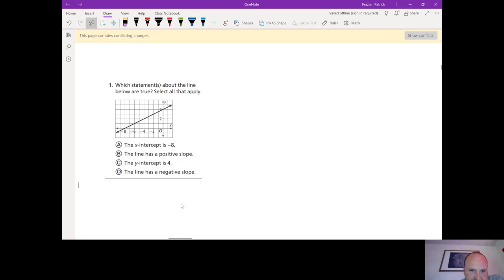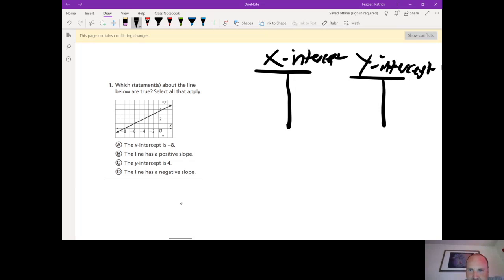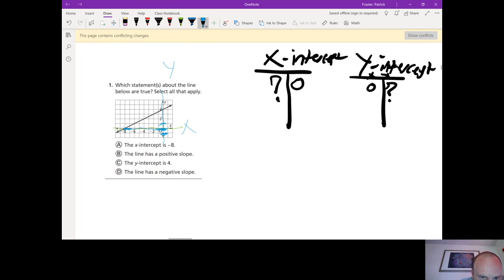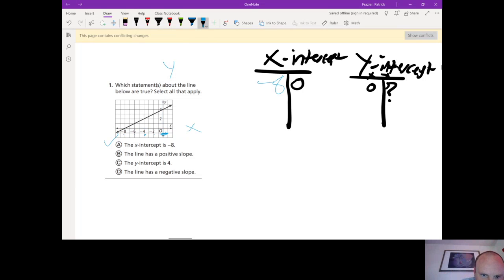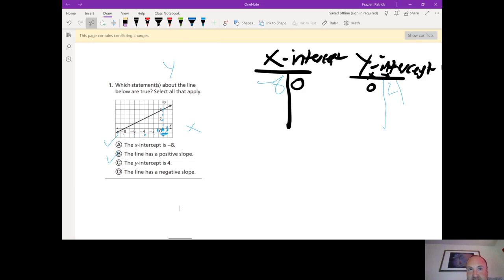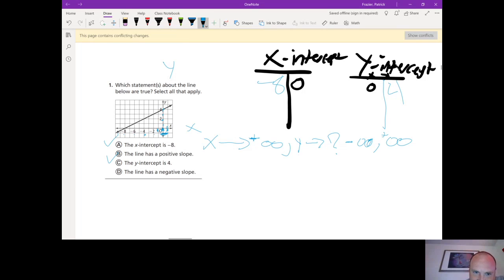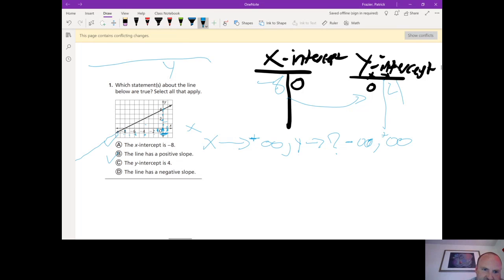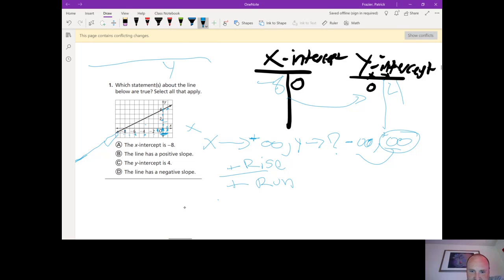Is the slope negative or positive?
As x approaches positive infinity, moving to the right, which direction is y moving, up or down, toward negative infinity or positive infinity? In other words, as x moves to the right, is y going up or down? If y is going up, then recall that slope is measured by rise over run, i.e. the difference in the x-values from two distinct ordered pairs divided by the difference in their corresponding y-values, so if we are dividing a positive value by another positive value, the slope is positive but if we are dividing a negative value by a positive value, then the slope is negative. Thus, in this case, we are would have a positive value for the rise component of our slope when we are moving up on the y-axis and a negative value once again for the rise component of the expression when we are moving down on the y-axis.